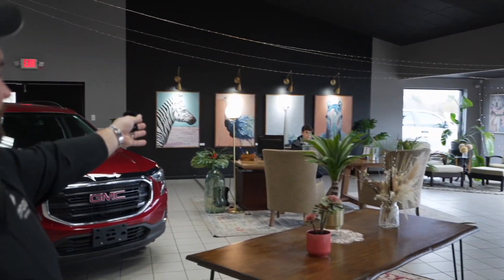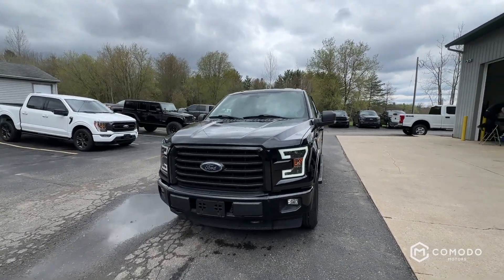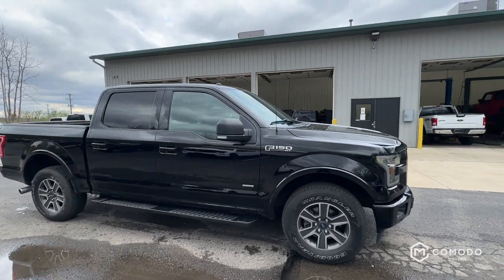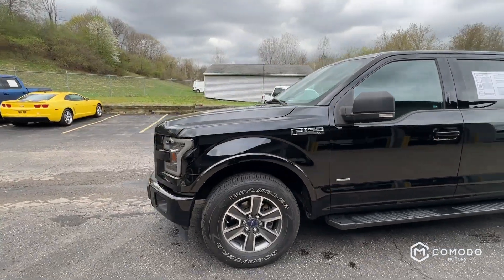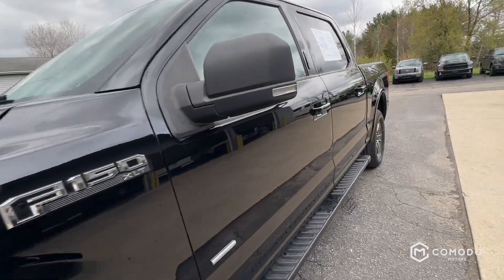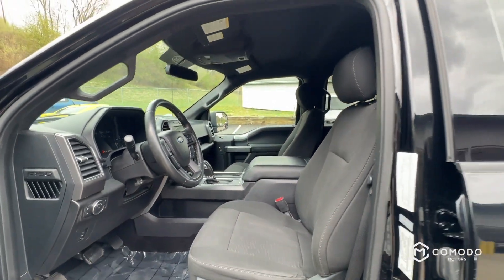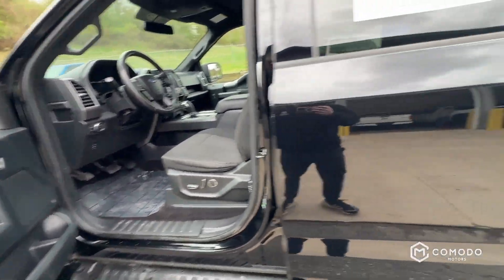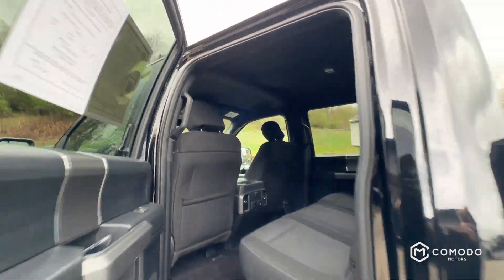2017 Ford F150 XLT Sport